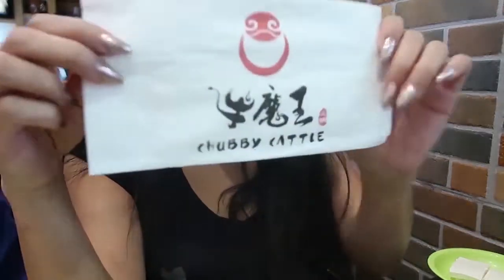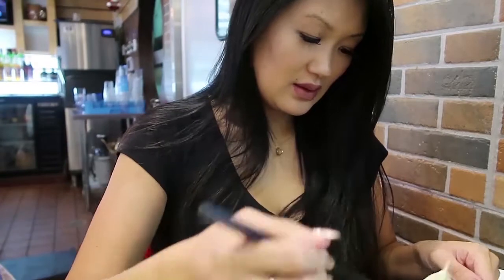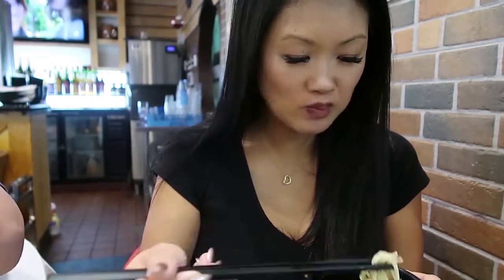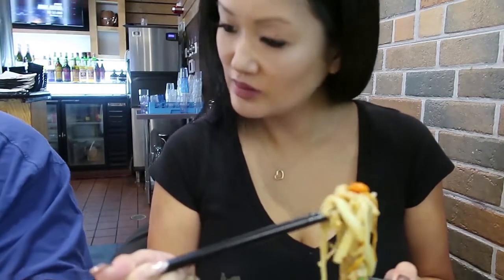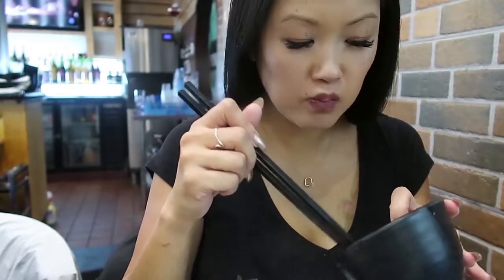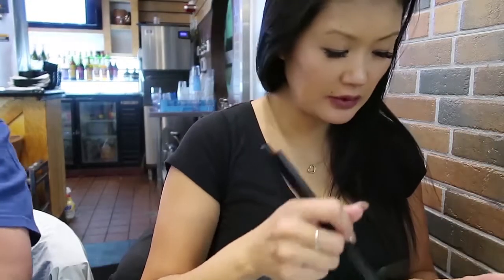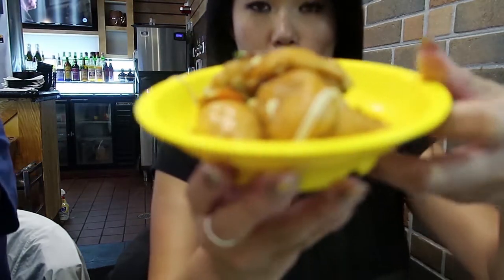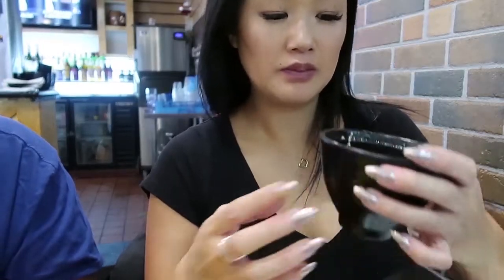Chubby Cattle || Vegan Hotpot || Vegan Mukbang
CHUBBY CATTLE
3400 S Jones Blvd
Ste 15
Chinatown

I read all comments and appreciate all feedback! 😊
Turn on the bell notification so you never miss a video 😁

Thanks and happy eating! 😋😋😋